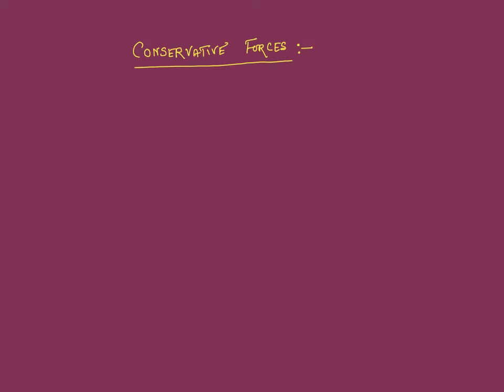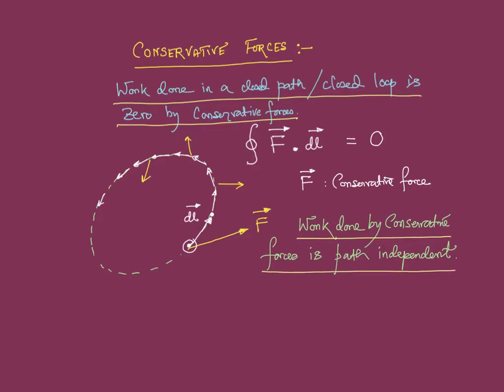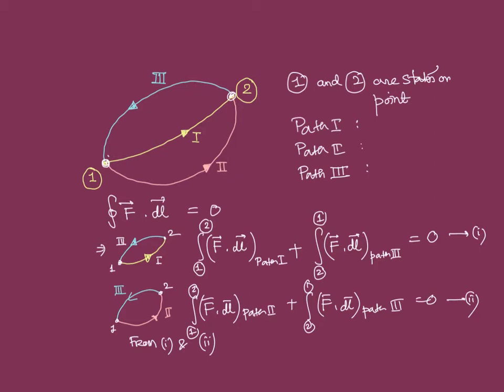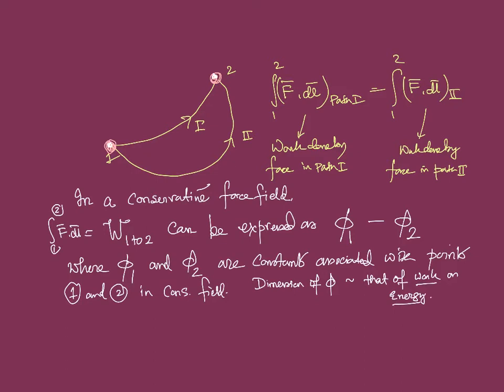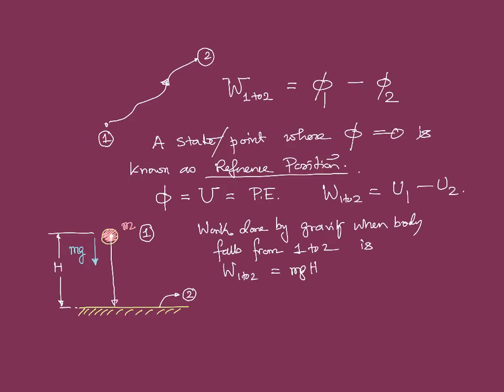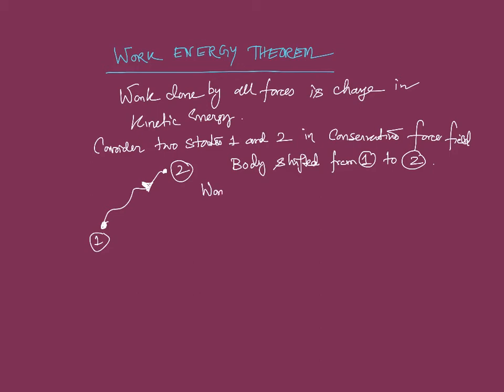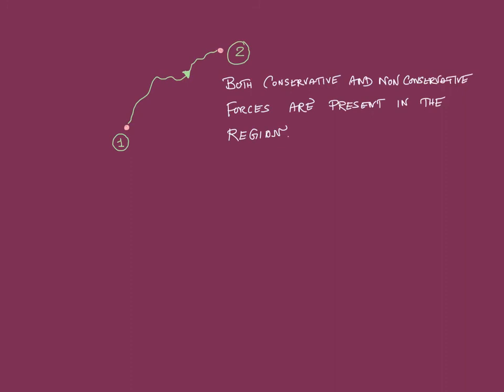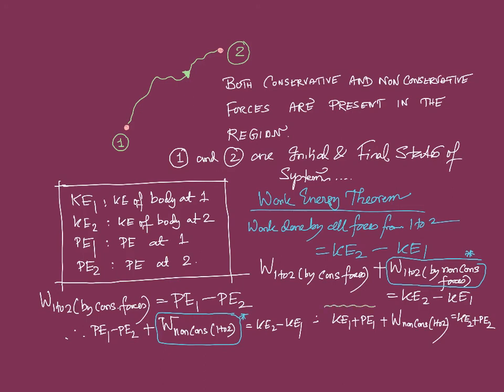Conservative forces and potential energy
Conservative and Non Conservative Forces are explained in the video. The fact that potential energy is a function depending on the configuration of the system is demonstrated and proved with lucid mathematics of high school level only.